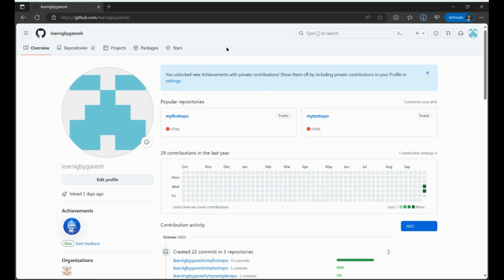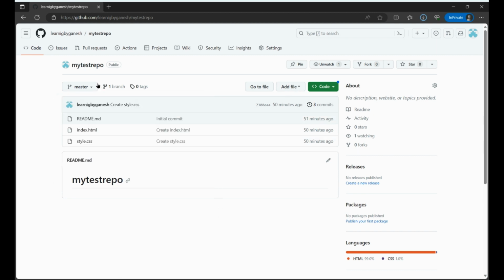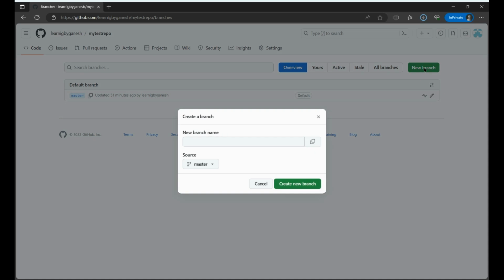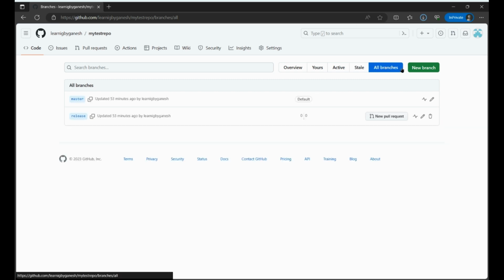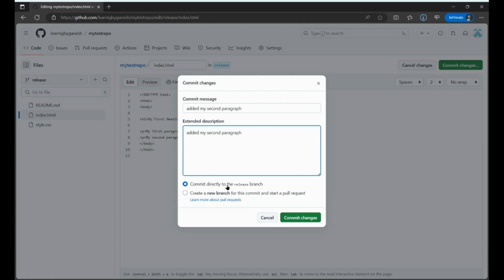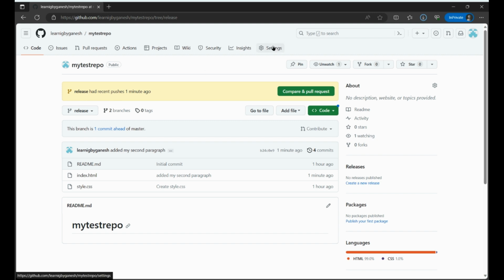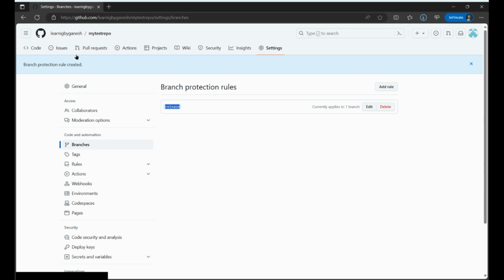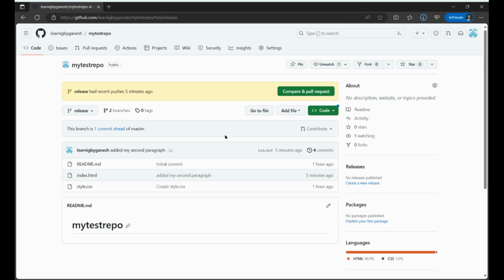Create branch in GitHub | GitHub Tutorial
In this video, I will show you how to create branch in GitHub repository.